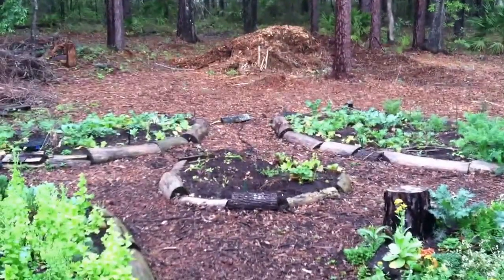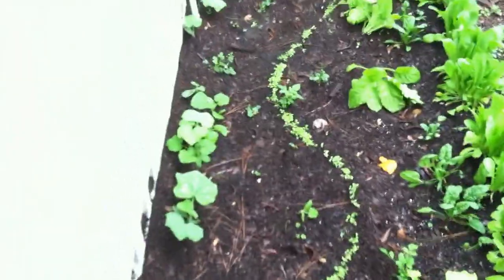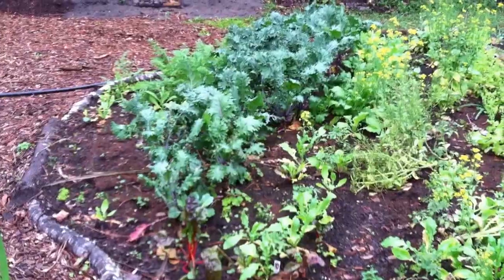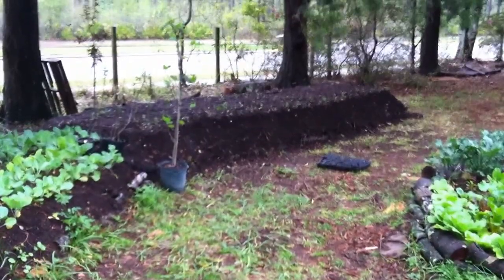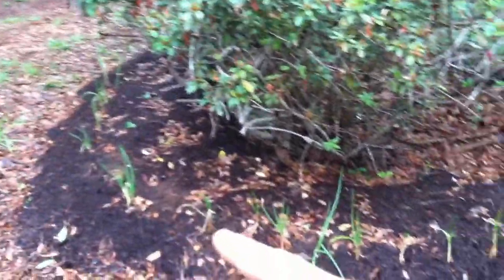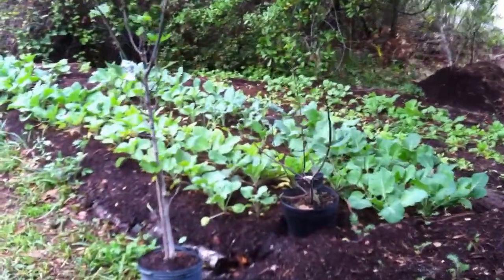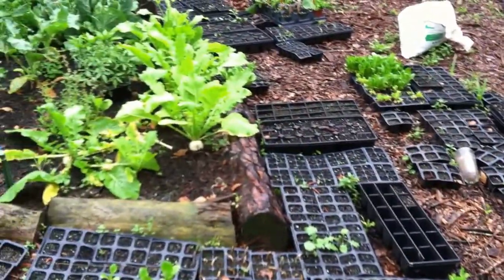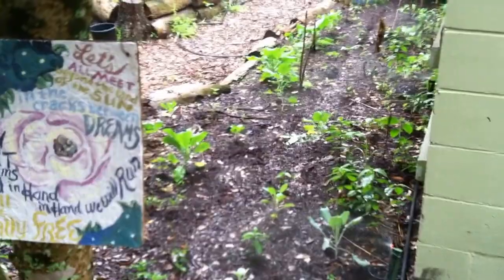Merry Springs Permaculture Gardens!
A 20 min tour of the gardens that inspire and nourish me and others here at Merry Springs Health & Wellness - a flower of the larger plant called New World Rising.  We are a small grassroots wave dedicated to creating a better world for us all through holistic living and being!